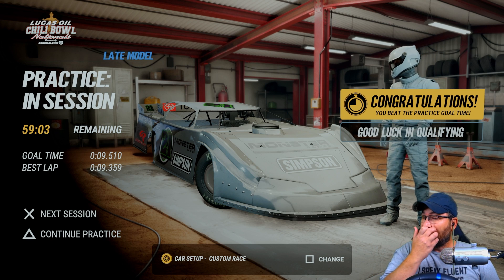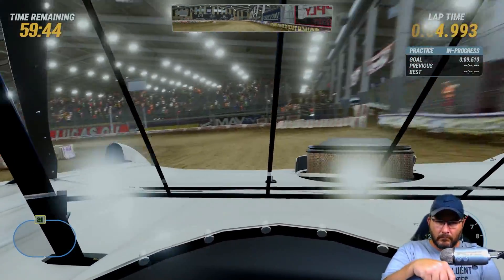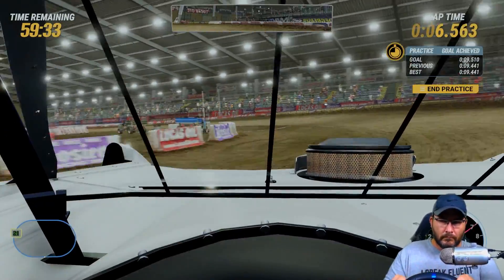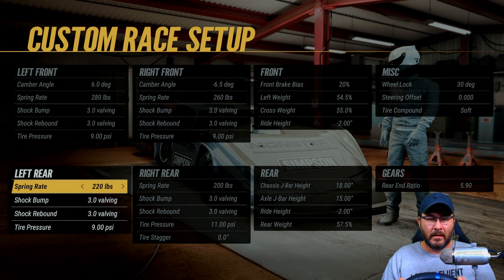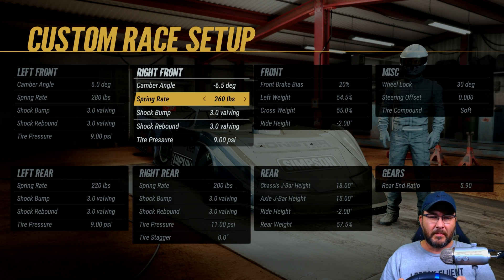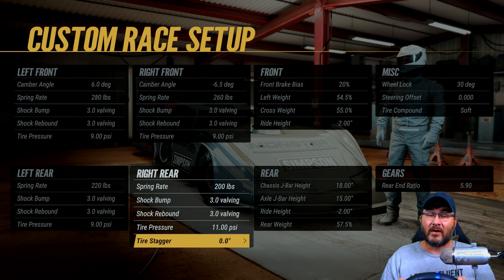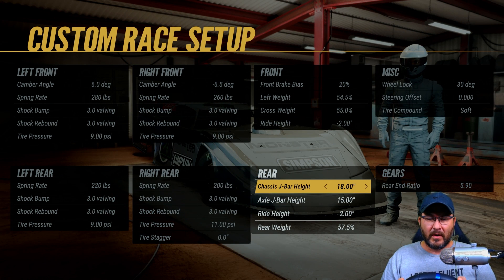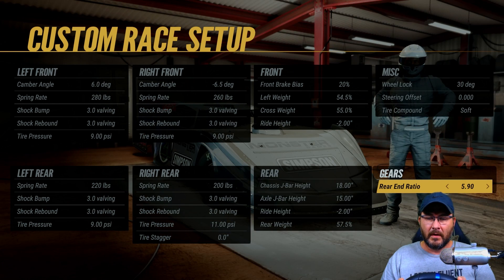Chili Bowl custom setup for the dirt late models World Of Outlaws Dirt racing 24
The Official Game of The World of Outlaws! Race in both the premier World of Outlaws Sprint Car and Late Model Series, as well as 4 additional DIRTcar classes across 13 real-world tracks. Upgrade your cars, build your team, and expand your facilities to stay competitive with the best of the best on your way to becoming a World of Outlaws Champion in Career Mode! Then, prove you're Outlaw Tough when you take on up to 25 other racers in Online Multiplayer! With over 40 total tracks to race, there's something for every dirt racing fan!